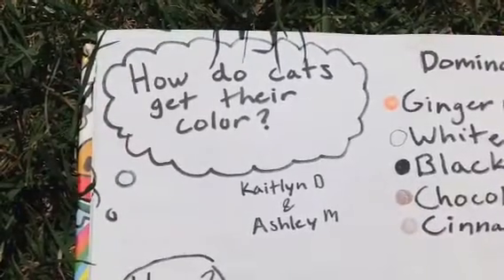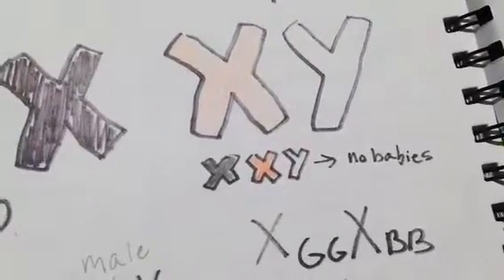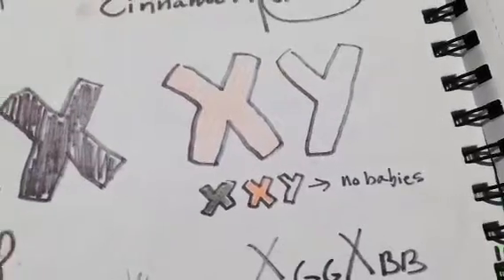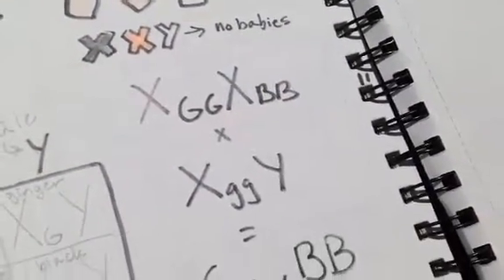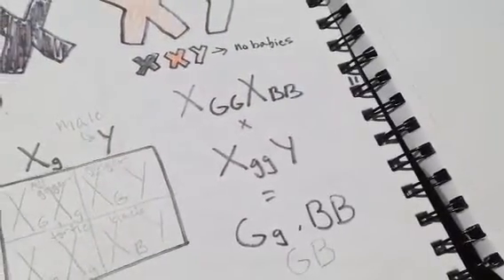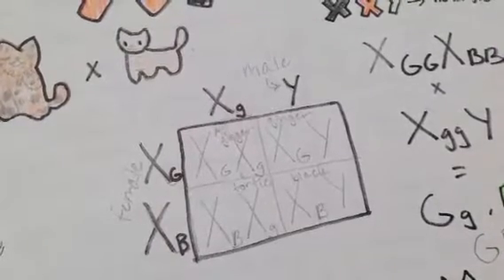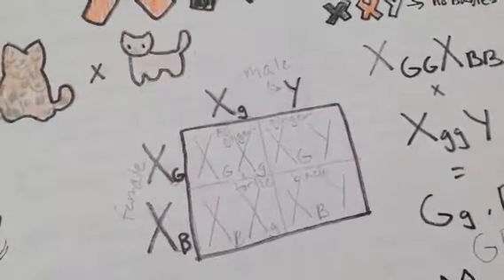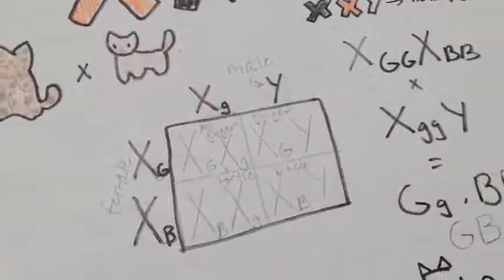Revised cat genetics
Second times the charm